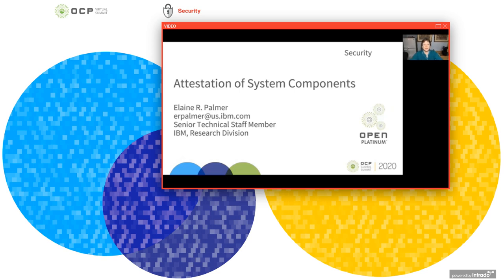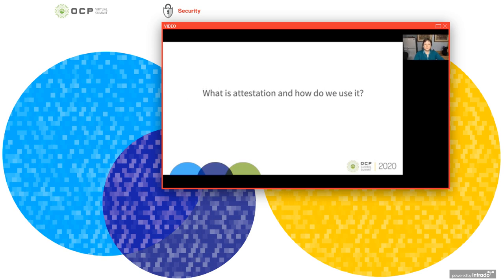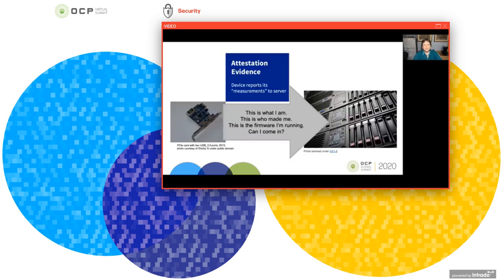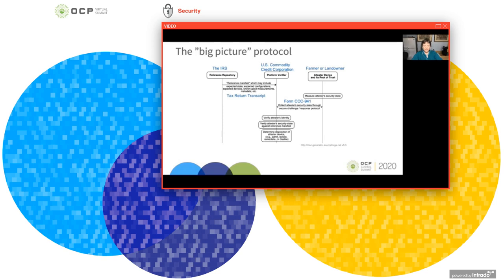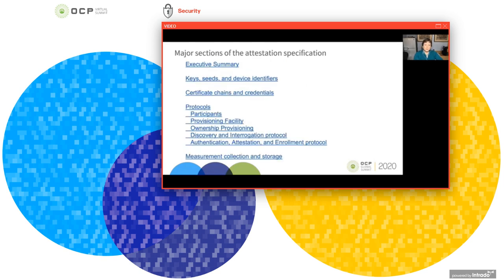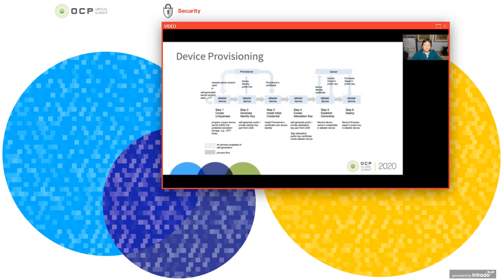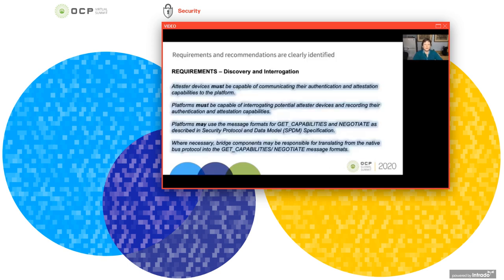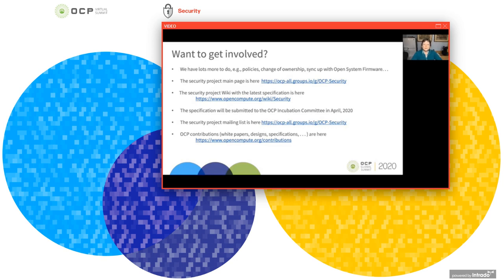OCP Virtual Summit 2020: Attestation